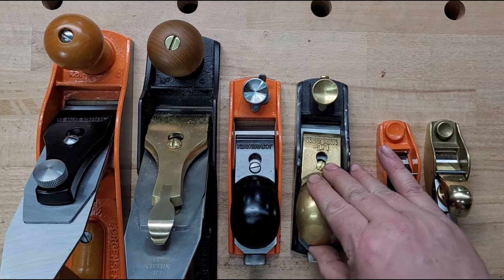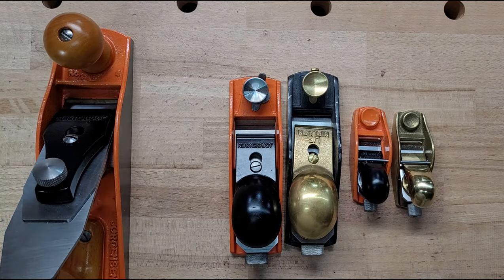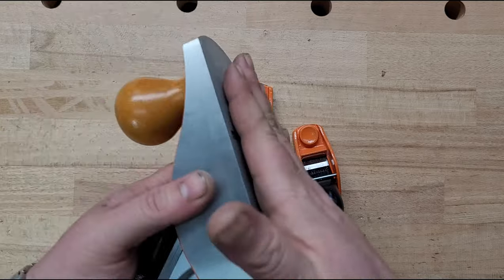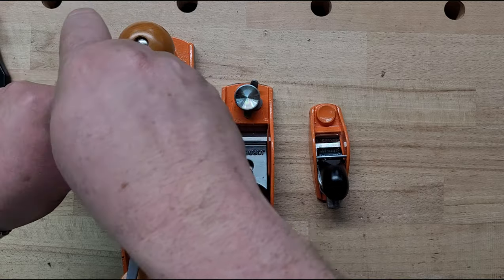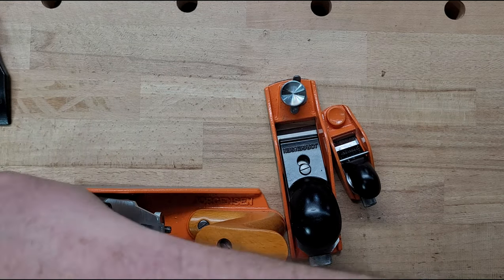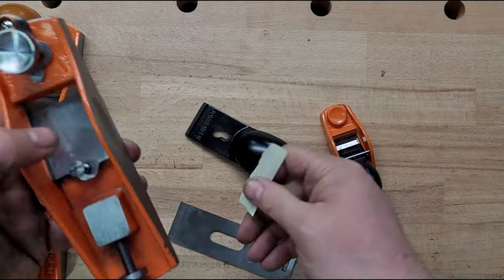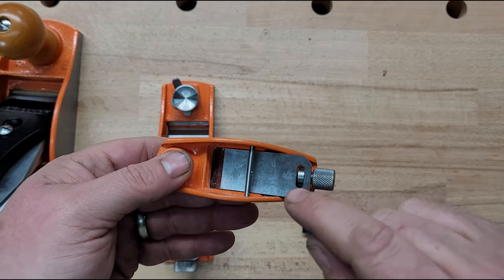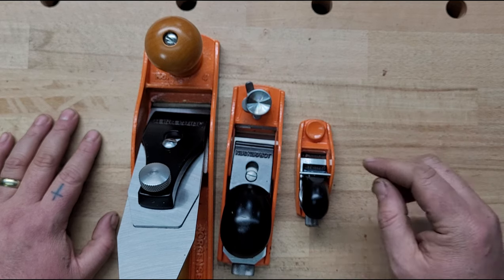FINAL THOUGHTS Lie Nielsen Vs. Jorgensen Review and Comparison no 4, 60 1/2, 101 Great Budget Planes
This is an extra video of the 3-part series I did comparing the Jorgensen Orange Plane from the Big Box Store Lowes Vs. the Lie Nielsen Top of the Line Hand Planes! I compared the no 4's, 60 1/2's, and 101's. This video is reviewing those findings and discussing them a bit more.

00:00 Intro
00:39 Comparison Overview
03:28 No 4
06:34 No 60 1/2
08:19 No 101
09:12 The Sum
10:17 Outro